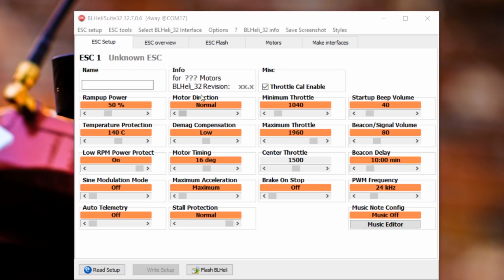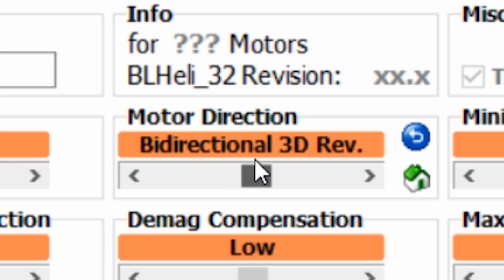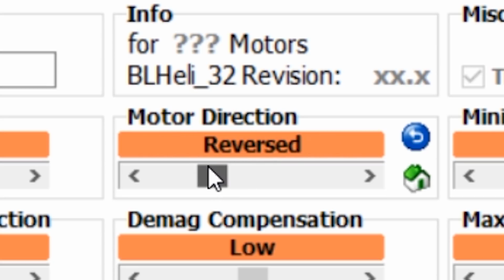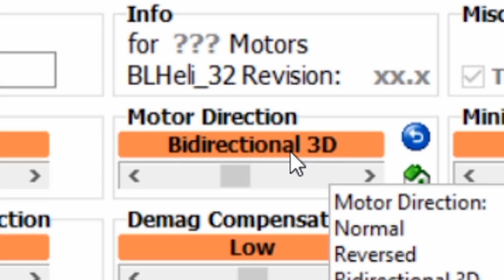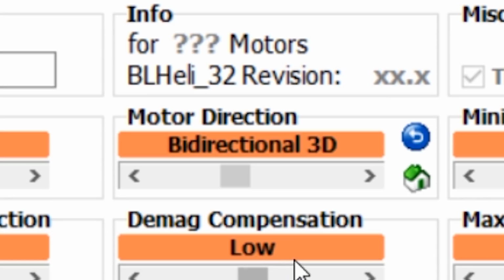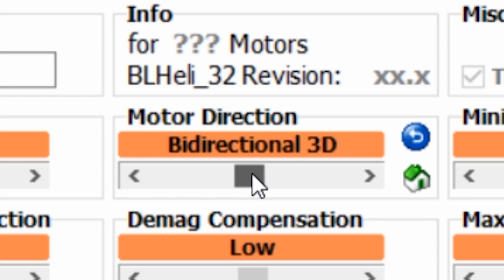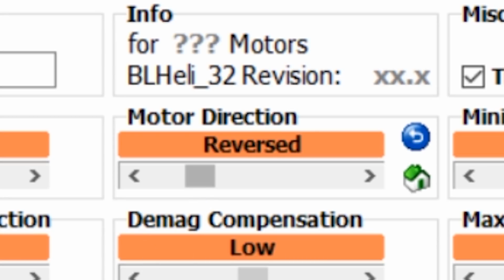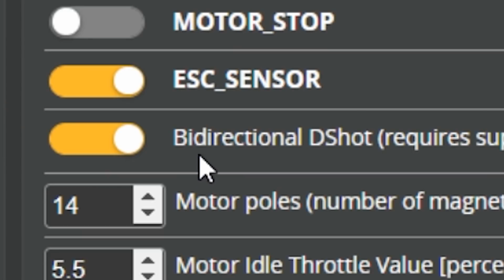People are using BLHeli bidirectional wrong and it needs to stop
The BLHeli bidirectional option has nothing to do with bidirectional dshot. Unless you want to fly upside down like Zoe FPV, stop using it.